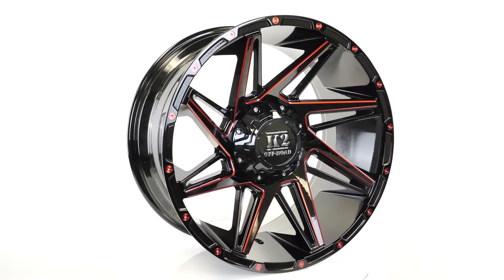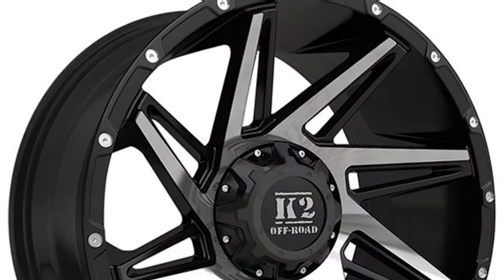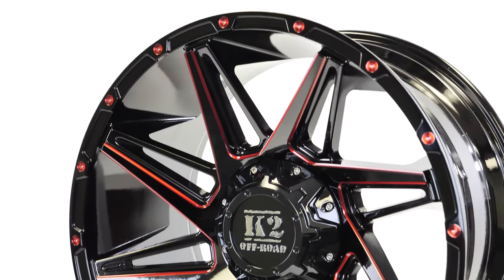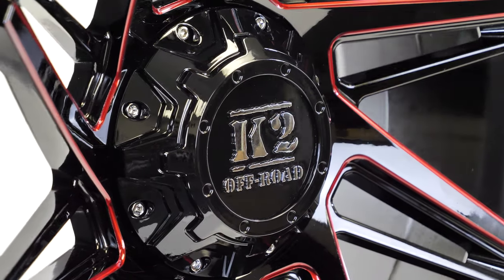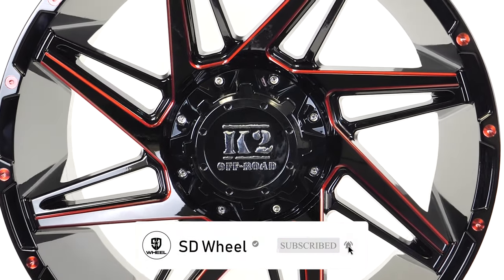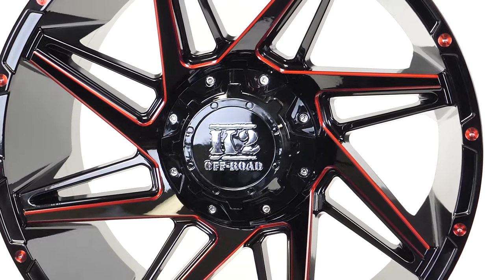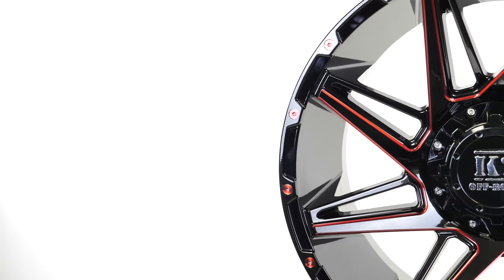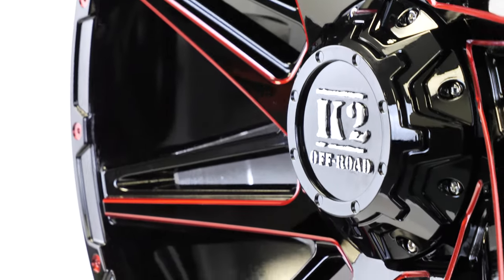K2 Off-Road K09 "Torque" - Wheel Showcase Series - Episode 8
In the 8th episode of the Wheel Showcase Series we cover the K2 Off-Road K09 "Torque" wheel. As usual, we cover the overall design of the wheel as well as the price and sizes.